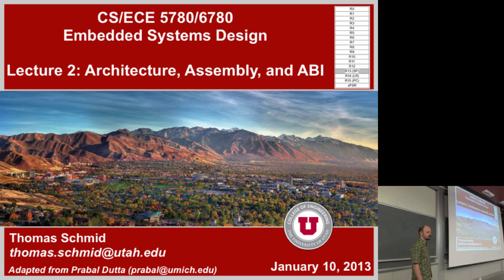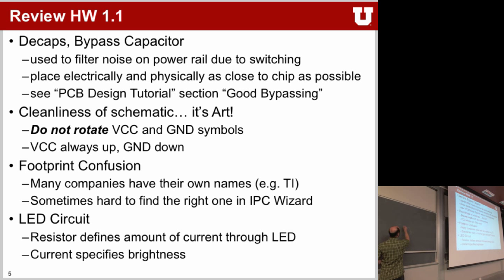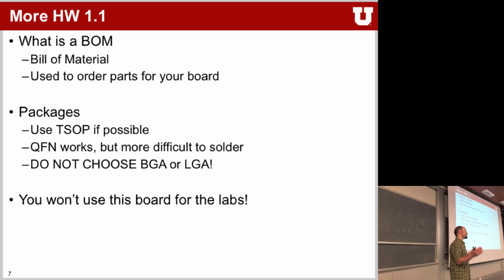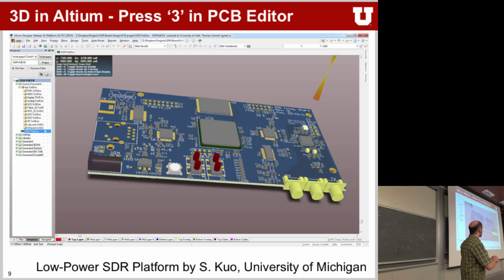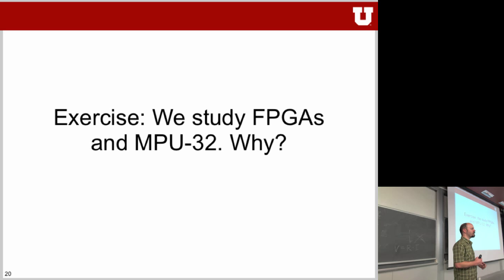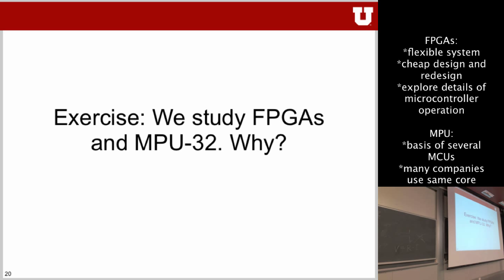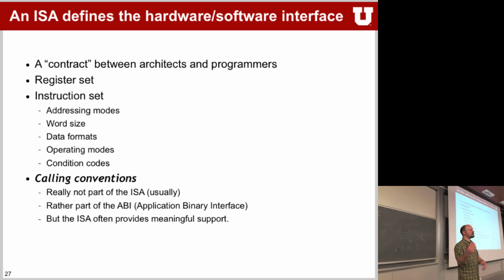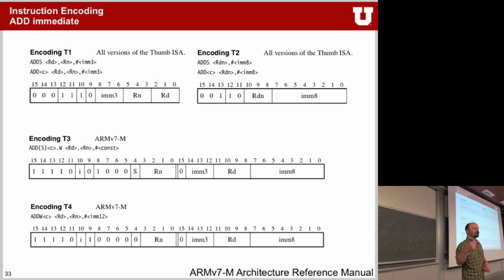Lecture 2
Second Lecture for ECE 5780 Embedded Systems Design at the University of Utah